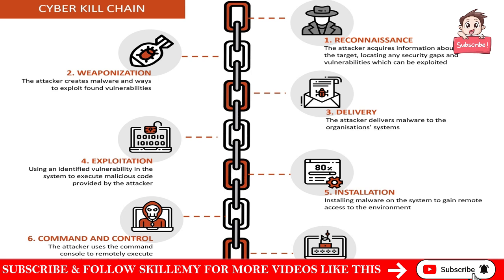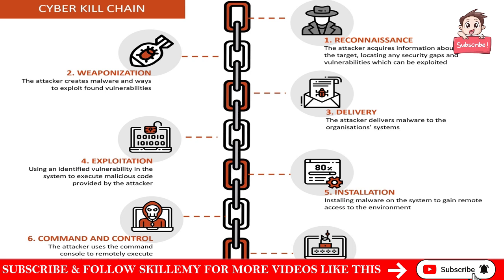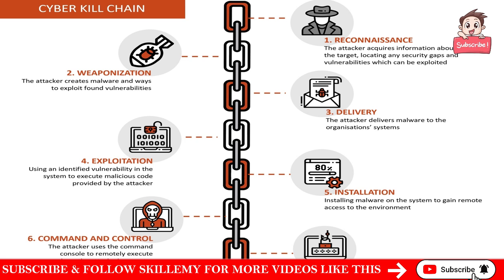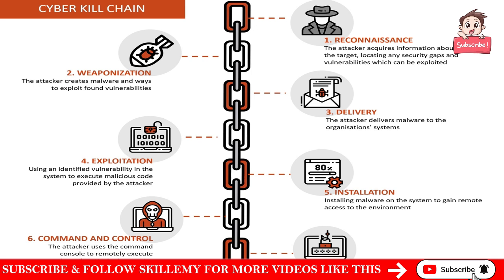How to Learn Cybersecurity Step by Step | Best Cybersecurity Course on YouTube by Skillemy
Are you interested in learning cybersecurity but don’t know where to start? This video is your complete guide on How to Learn Cybersecurity Step by Step, tailored for beginners and perfect for anyone aiming to build a strong foundation in cybersecurity. Whether you’re starting from zero or have some background, we cover everything you need in this full roadmap for 2024!

In this video, we’ll take you through each stage of cybersecurity, from beginner basics to more advanced concepts, and show you the best cybersecurity courses on YouTube and online resources to make learning easy and accessible. Plus, we’ll dive into essential topics like cybersecurity fundamentals, ethical hacking, and security basics to kickstart your journey.

• how to learn cybersecurity online free
• how to learn cybersecurity from zero
• how to learn cybersecurity from scratch
• best way to learn cybersecurity from scratch
• how to start learning cybersecurity from scratch
• how to learn cyber security at home
• best cybersecurity courses
• best cybersecurity courses for beginners
• best cybersecurity course on youtube
• cybersecurity crash course
• cybersecurity crash course for beginners
• introduction to cybersecurity crash course
• how to learn cybersecurity for beginners
• cybersecurity fundamentals full course
• cybersecurity fundamentals for beginners
• cybersecurity courses for beginners
• cybersecurity courses online free
• cyber security course 2024
• cybersecurity and ethical hacking full course
• cybersecurity roadmap 2024
• cybersecurity roadmap for beginners 2024
• how to learn cyber security step by step

By the end of this video, you’ll have a clear plan on how to approach cybersecurity learning, covering everything from cybersecurity fundamentals to the tools and skills you’ll need along the way. With our easy-to-understand steps, this video is accessible even if you’re new to tech. So, get ready to start your journey into the world of cybersecurity!